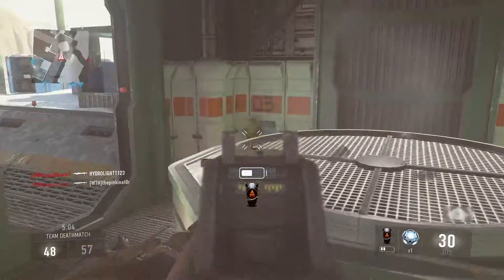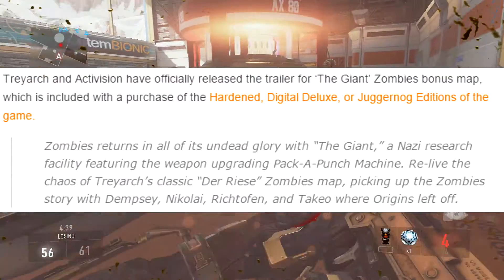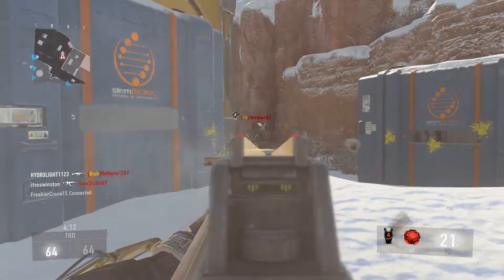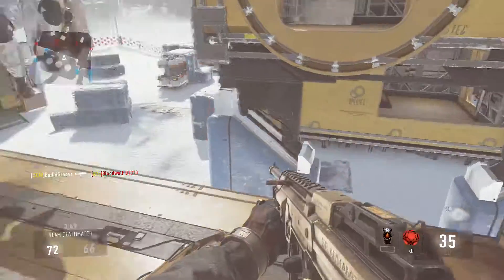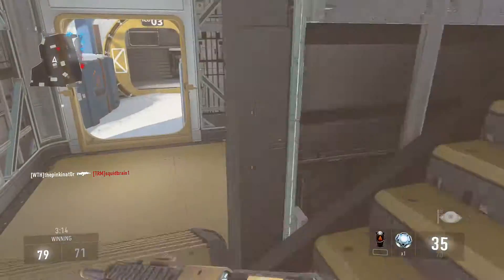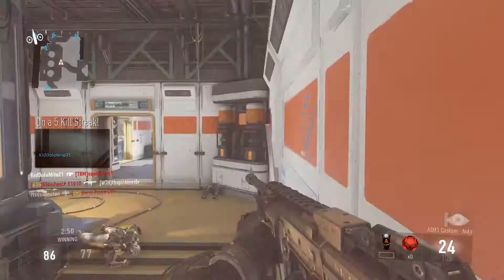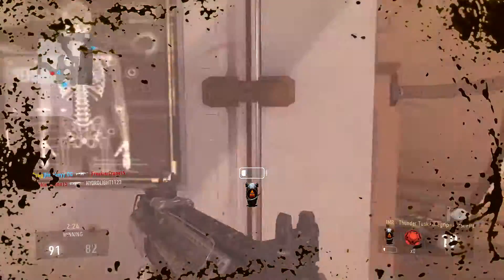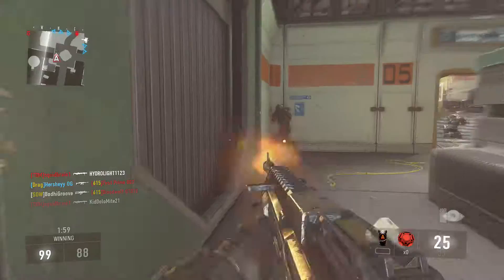Black ops 3 ''The Giant'' Zombies Bonus Map !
In this video i talked about the Black ops 3 giant zombies map. They posted a trailer on it and the map looks pretty cool.